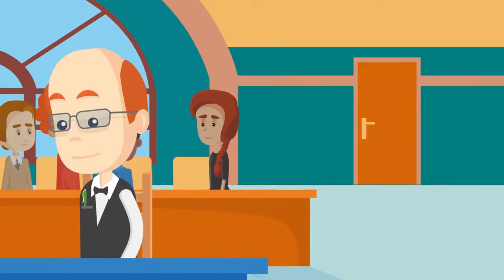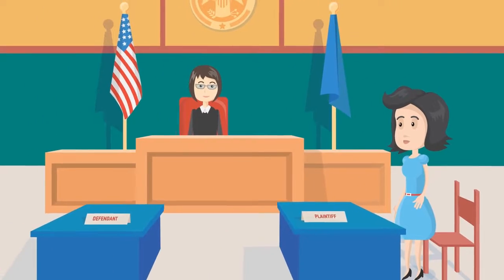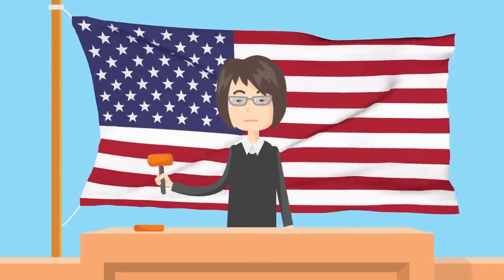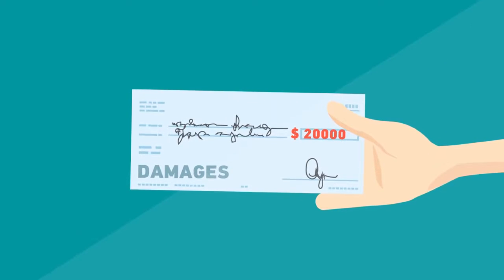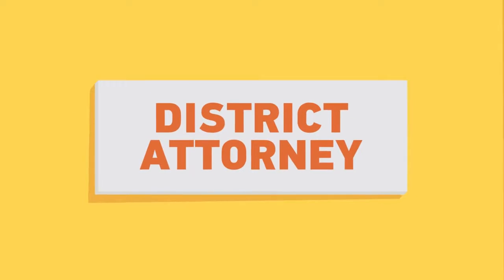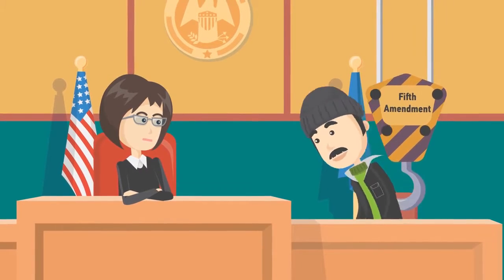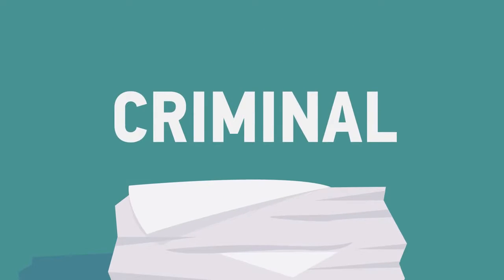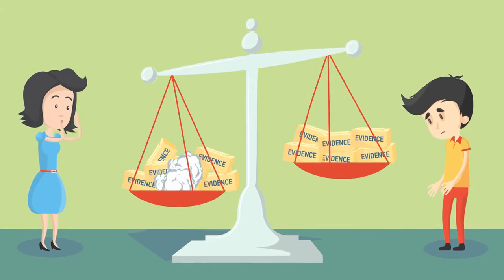What is the difference between civil cases and criminal cases